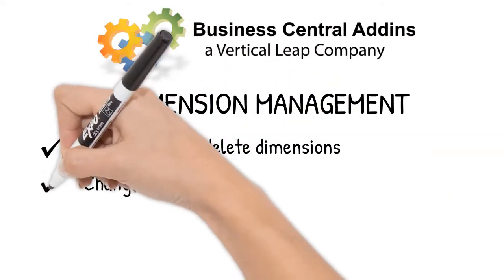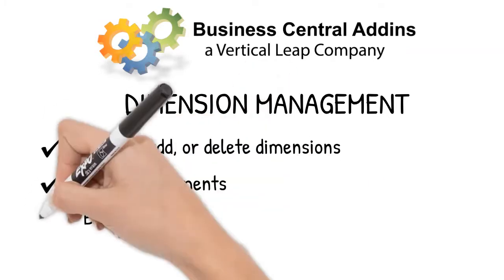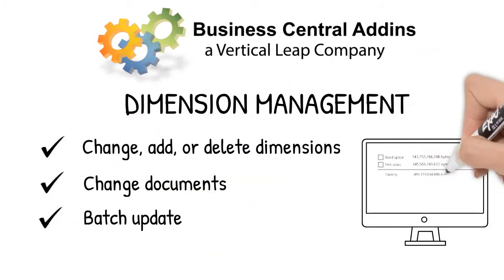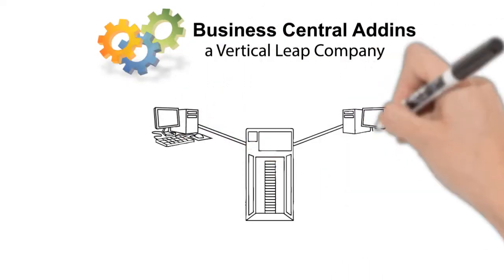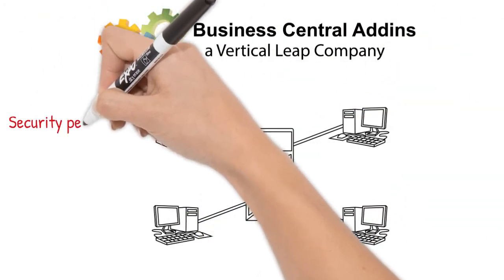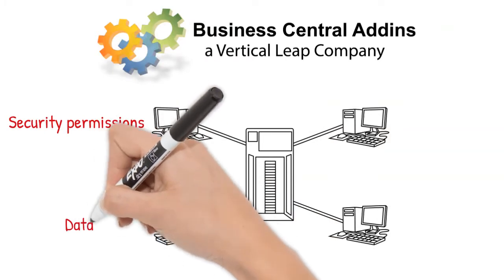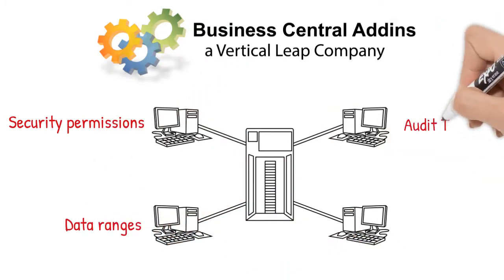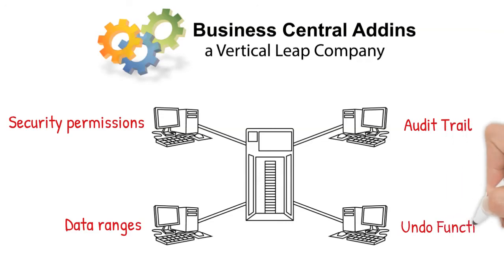Dimension Management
Dimension Manager gives you the ability to navigate through any posted document or transaction, and to add, change, or delete dimensions on documents and all related entries created when the document was originally posted. This saves you the long, tedious process of reversing out, recreating, and reposting the document.